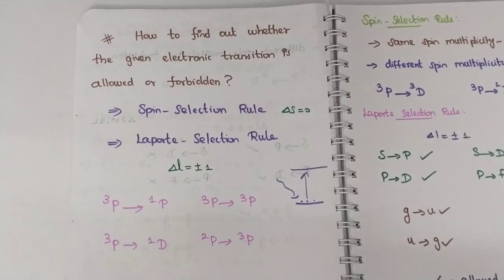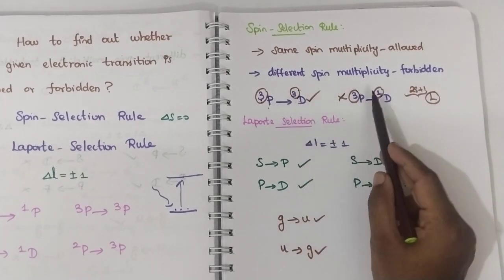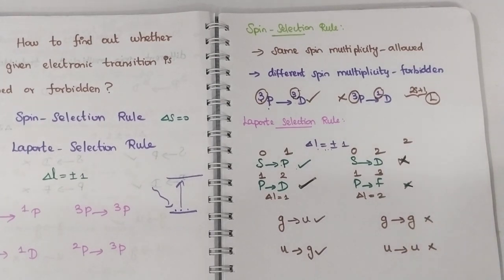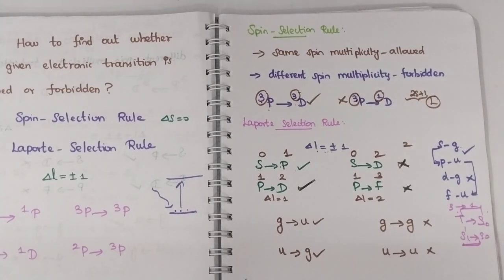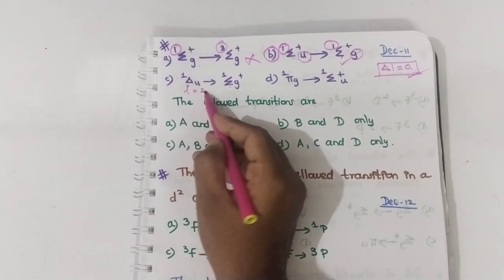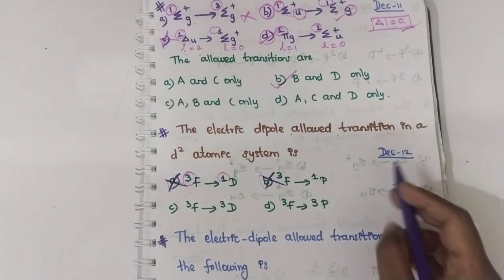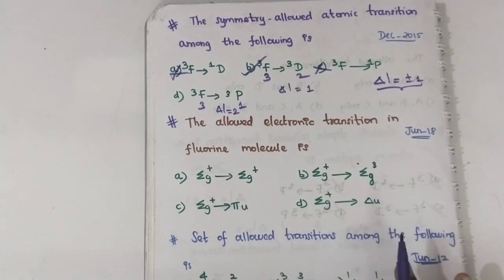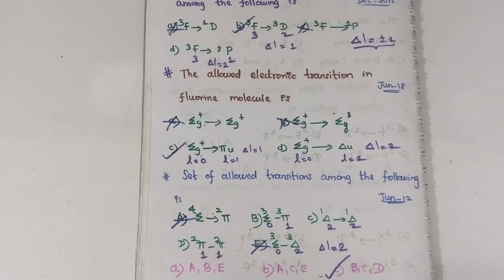Selection rules for Electronic Transitions | Allowed and Forbidden Transitions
In this video, I have discussed the selection rules for electronic transitions. Spin selection rule, laporte selection rule and parity selection rule are discussed here. I have solved the previous year questions also.